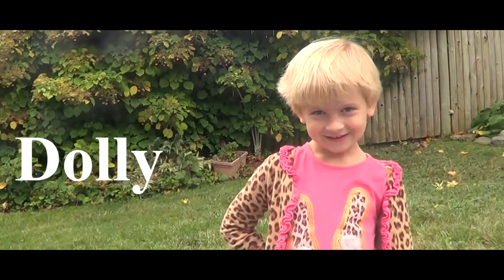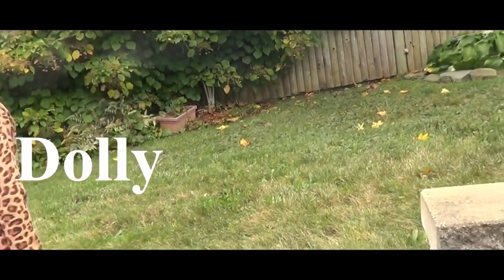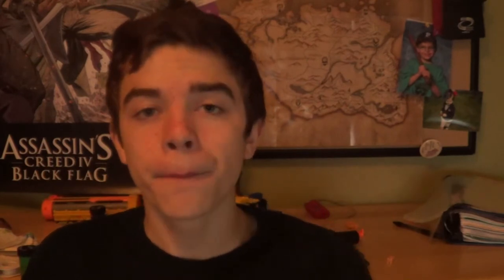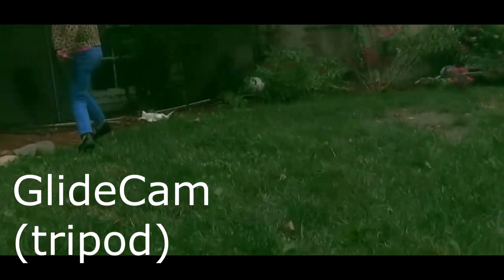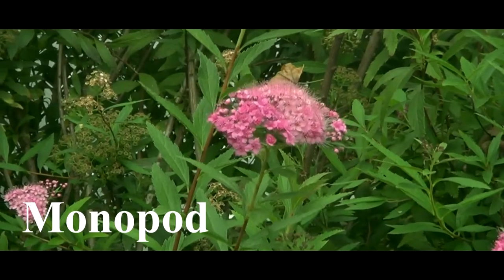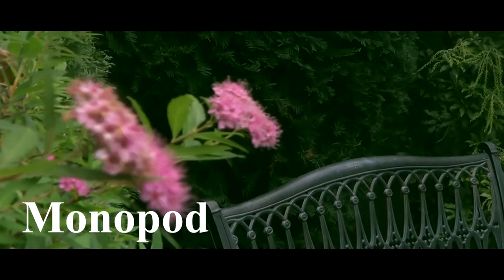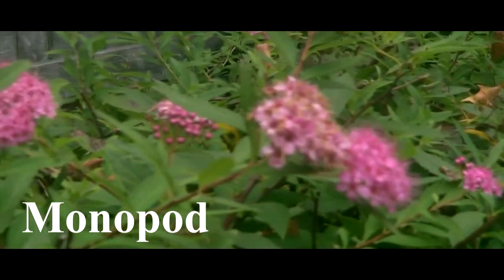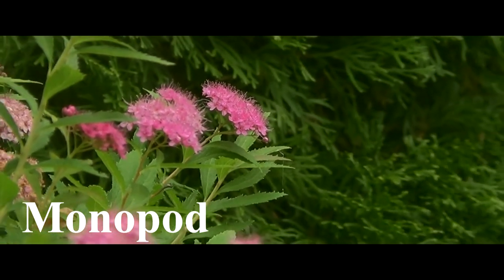Learn how to use DIY equipment and make shots look cinematic. CInematic sunday w/ Jamie!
next week we use these techniques to film a short